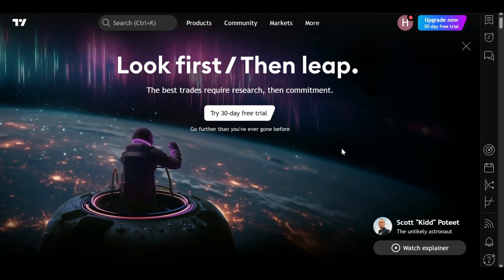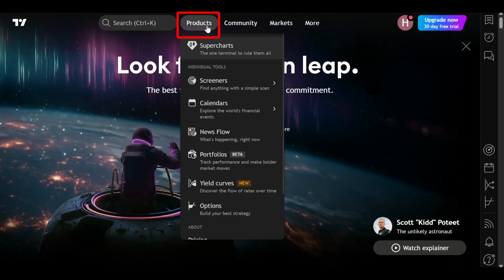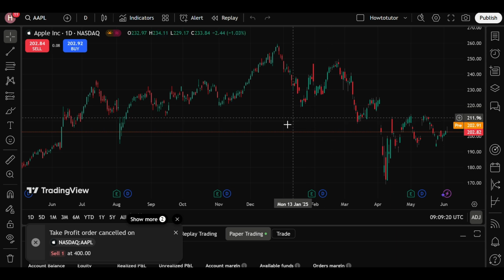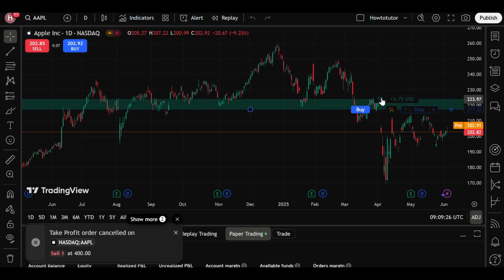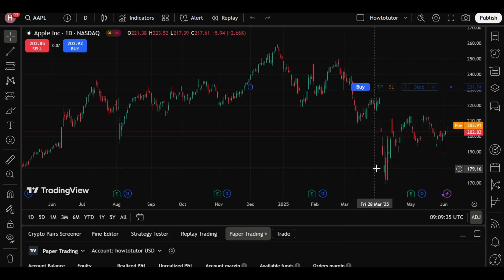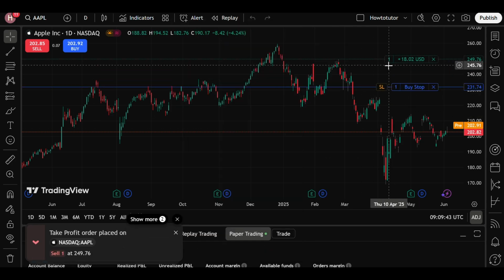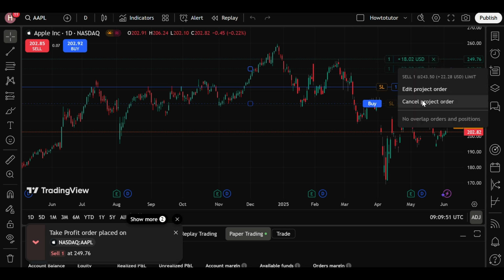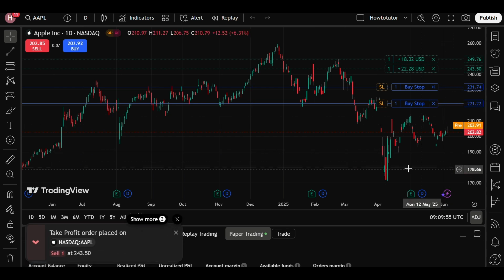How to Set Multiple Take Profits in Tradingview 2025 (QUICK GUIDE)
Want to manage trades like a pro? In this step-by-step tutorial, you’ll learn how to set multiple take profits in TradingView, using built-in features, alerts, or supported broker integrations.

We’ll show you how to structure layered take-profit levels, use alerts for manual execution, and explore third-party tools or scripts that make it easier to manage multiple exits.

🔹 Set multi-level take profits in TradingView
🔹 Use alerts and strategy scripts
🔹 Connect to brokers for automated execution

Perfect for traders looking to fine-tune their exit strategies in 2025.